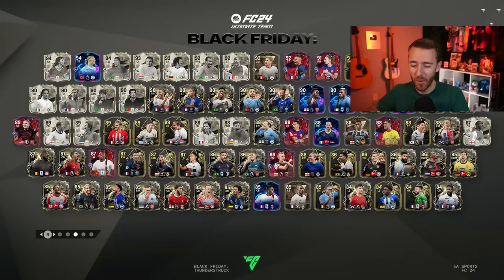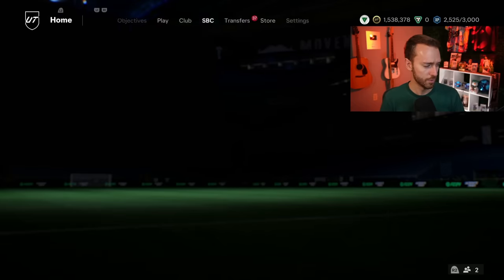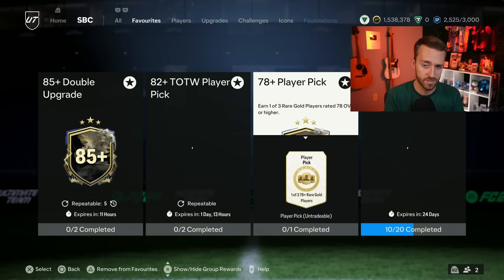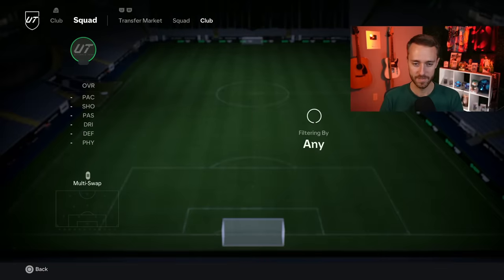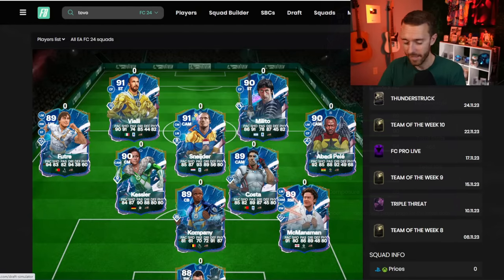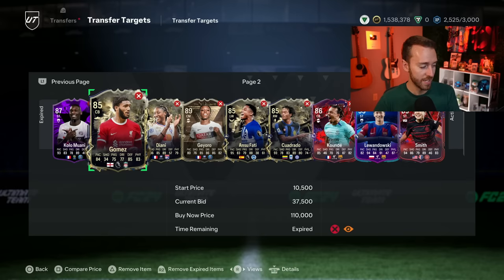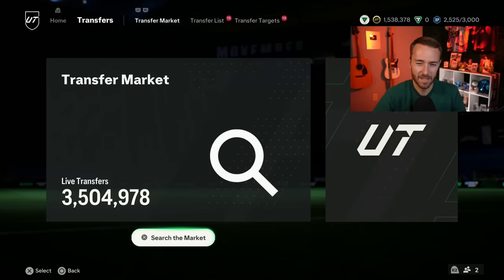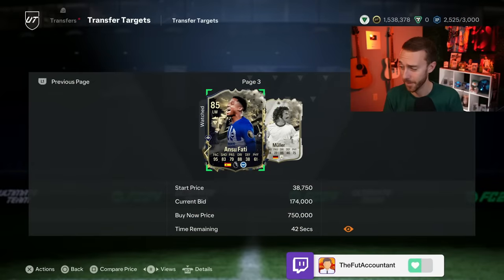Pro Upgrades CONFIRMED!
It's beginning, the EA FC Pro Live upgrades are CONFIRMED for the first group of games!